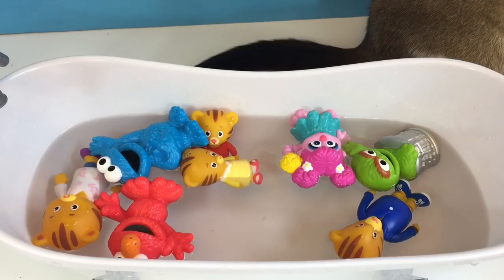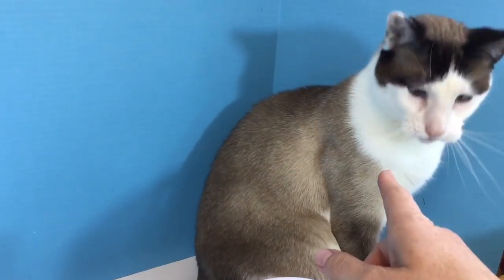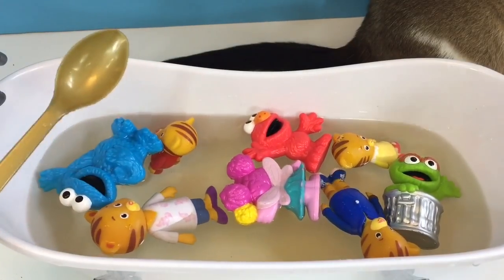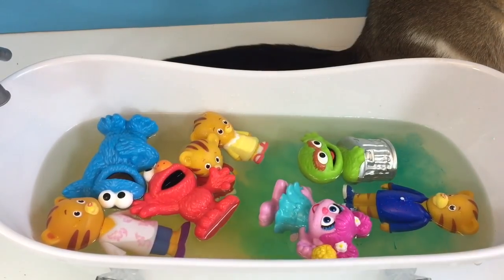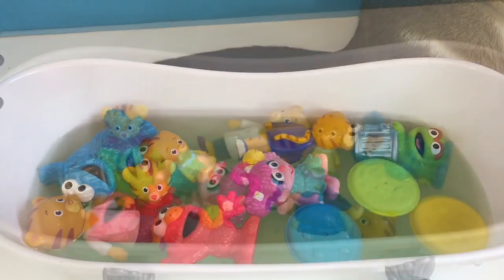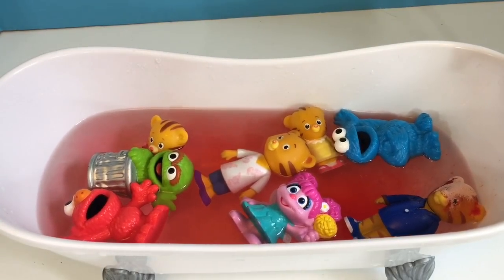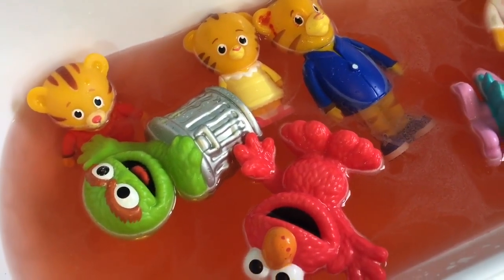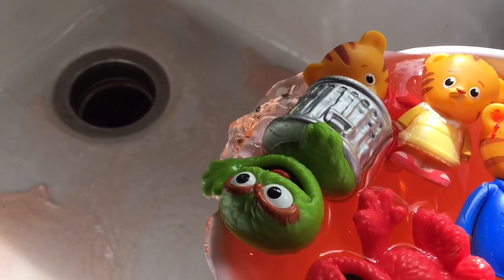MIXING COLORS In BATHTUB with Daniel Tigers Neighbourhood SESAME STREET Toys!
Best popular learning video for kids children 4 5 6 year olds color mixing Sesame Street Elmo Daniel Tigers Neighbourhood toys.

Tiny Treasures mixes powdered Jello to change the water color in our big white toy bathtub with Daniel Tiger and Sesame Street toys. Enjoy!